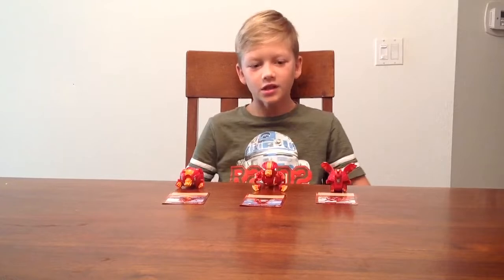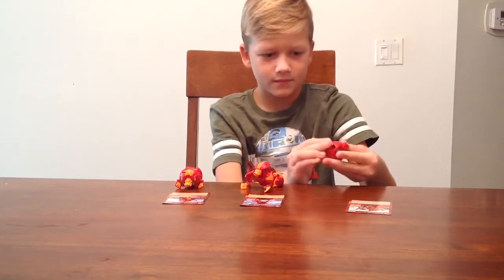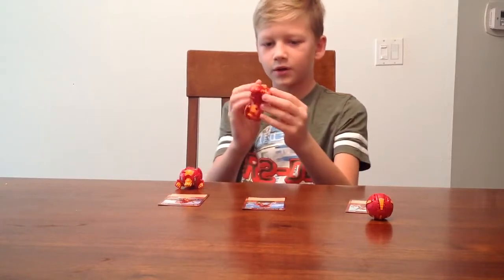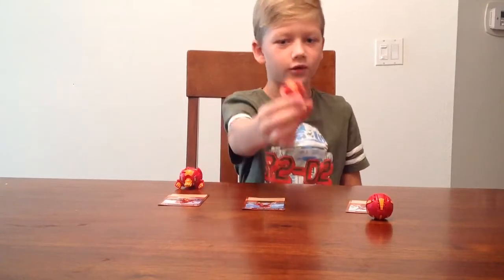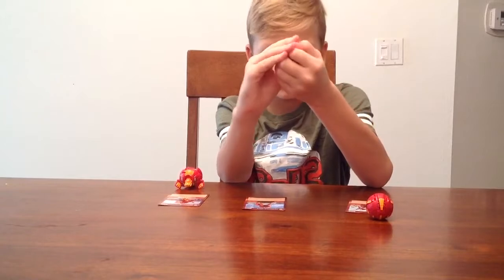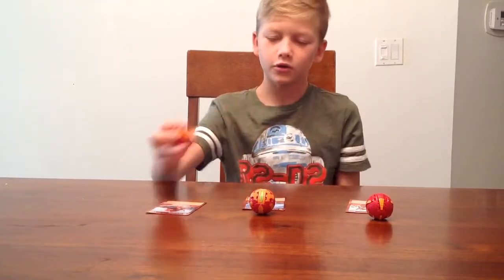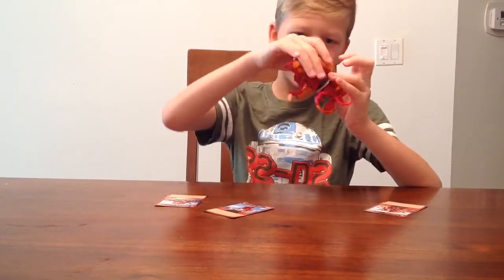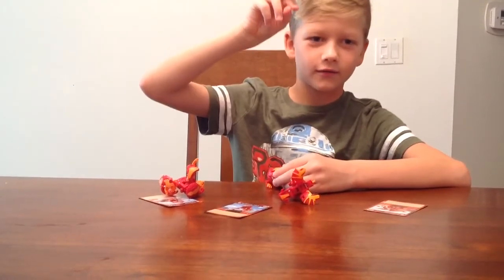Closing Bakugan Battle Planet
Closing Bakugan:
Hydorous
Hydorous Ultra
Dragonoid